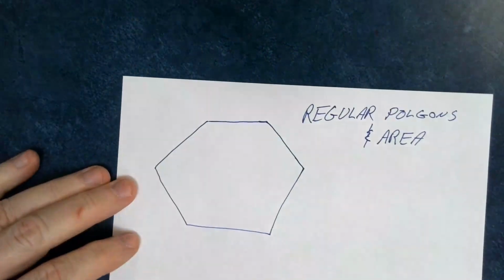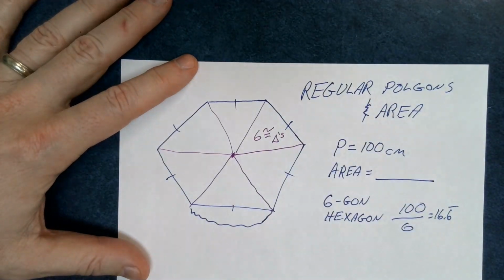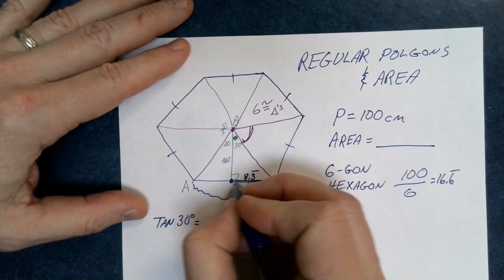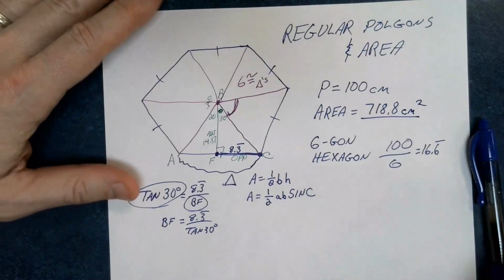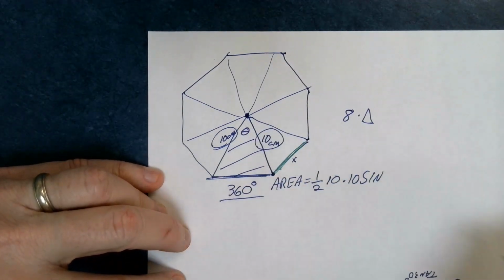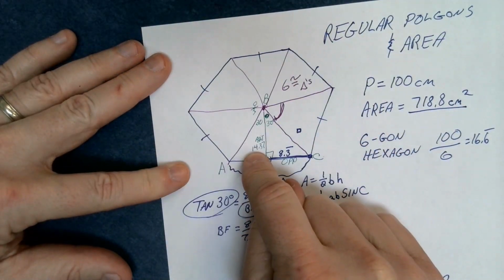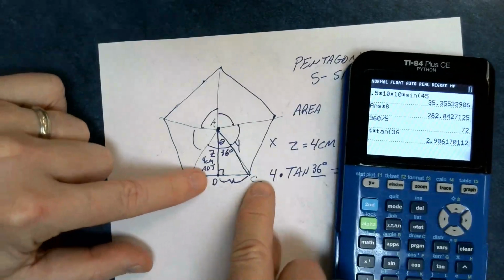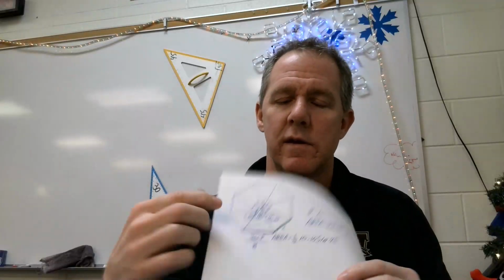Areas of Regular Polygons given 1 measurement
Whether you are given an apothem, side length, or radius for a circumscribed circle you  can find the areas with this helpful video and a little trigonometry knowledge.